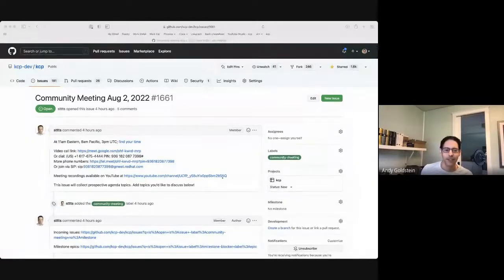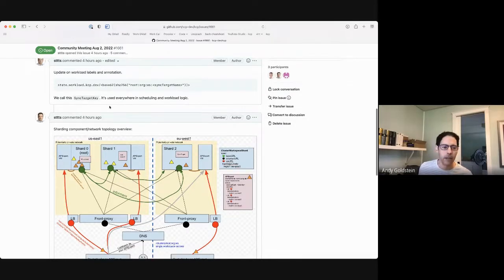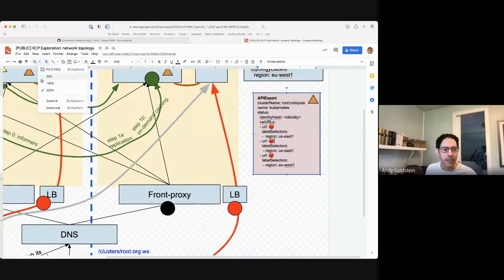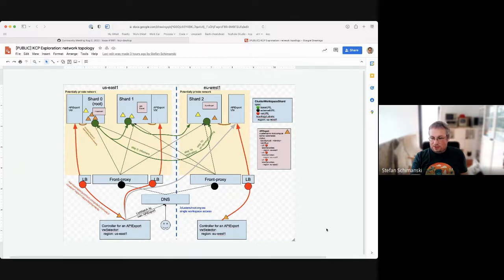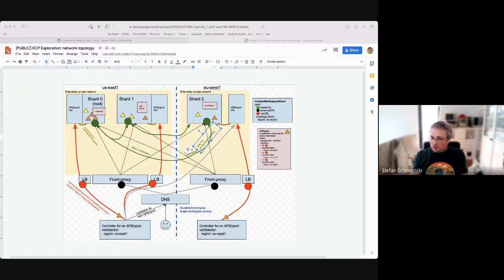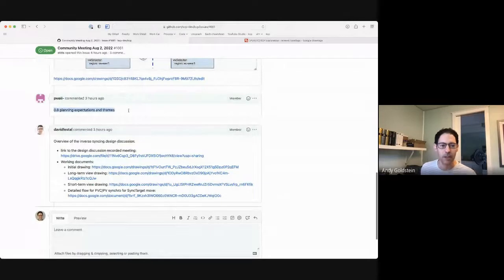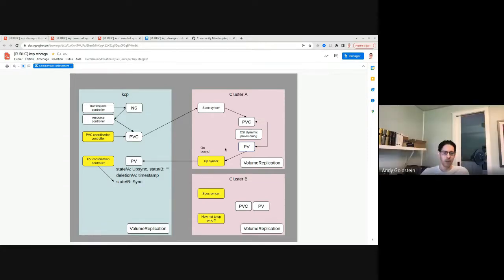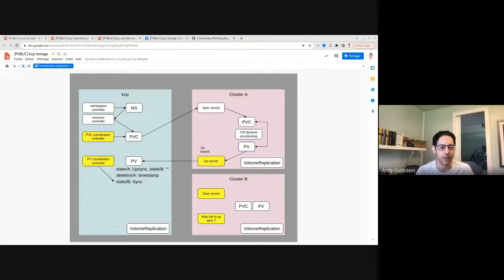Community Meeting, August 2, 2022